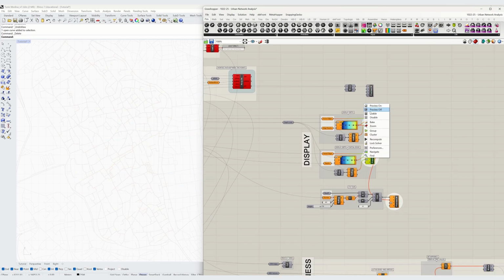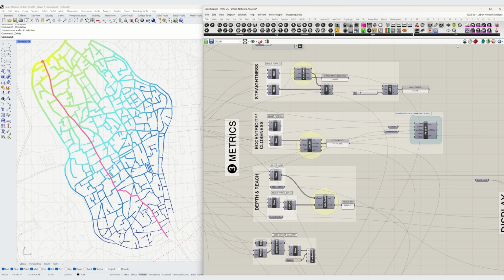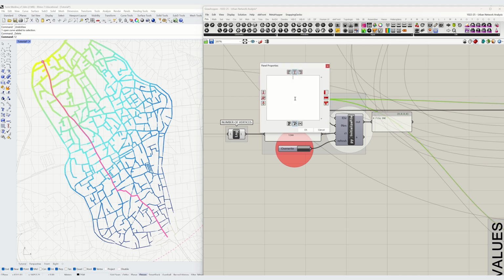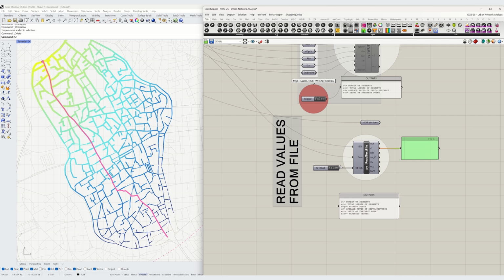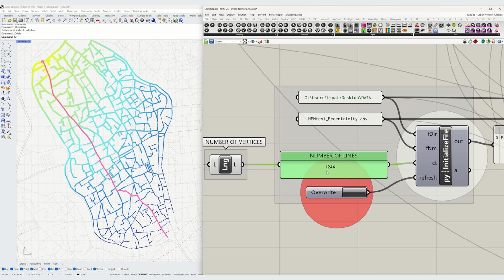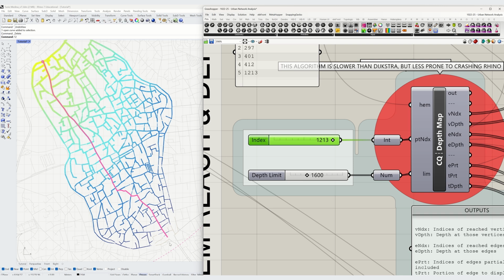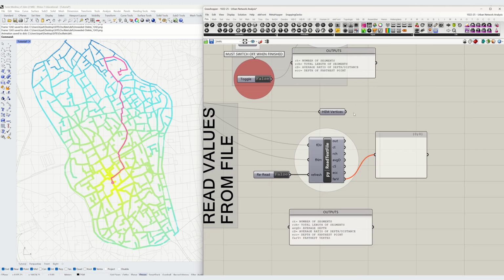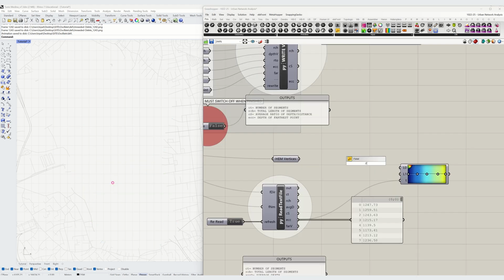as02-4 UNA Metrics: Composite Analysis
Assignment 02, step 4: Location-based metrics, like Reach or Eccentricity, can be collected in aggregate to show the distribution of values across the entire network.

Here we show how to write these values to an external file (.csv format) so that the analyses can be calculated one at a time using the animate slider function to iterate the inputs. Saving to an external file also means the definition can be closed and reopened without having to recalculate, simply reference in the saved .csv (also, the export process can be done in batches in case of very large datasets).

The video ends with an example using two exported .csv files, one run over the entire network and the other with a local analysis limited to 400 meters depth. Metrics like eccentricity are better suited to the former and metrics like reach are more sensitive to the latter.

➦ This tutorial uses Iron Python scripts and the Human plugin